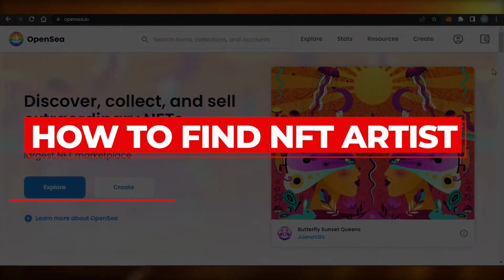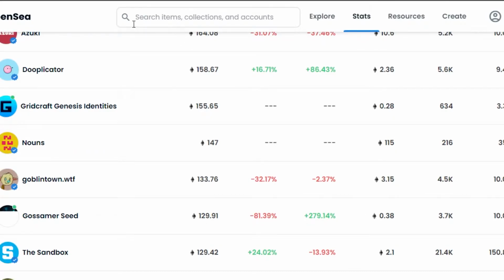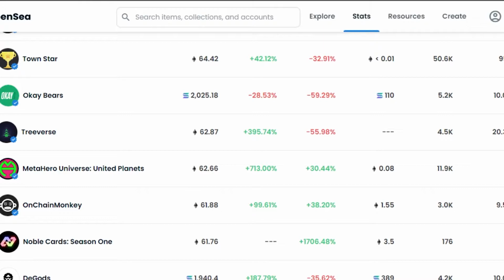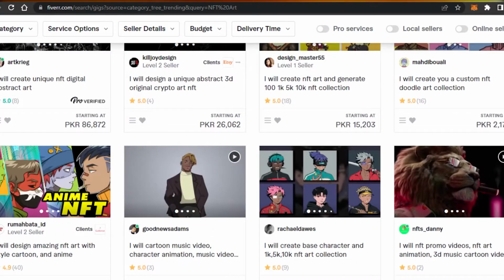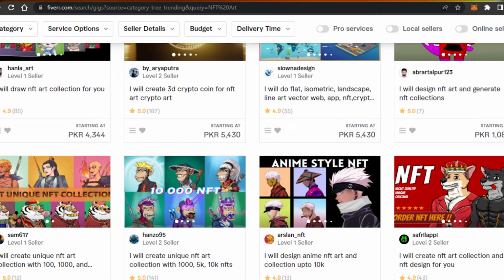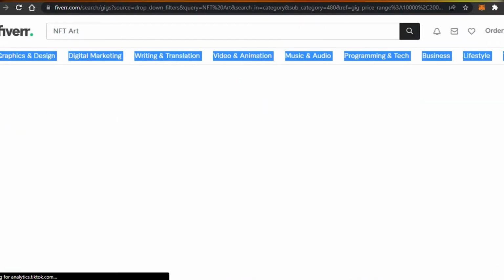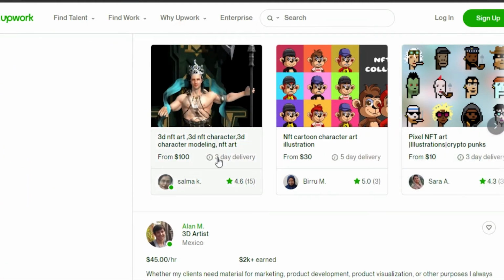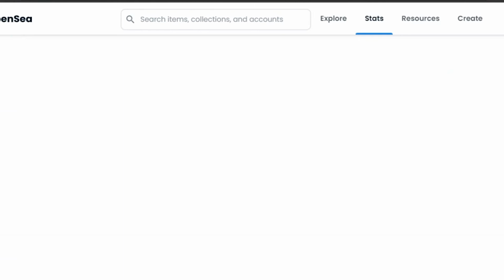How To Look For An NFT Artist To Make Your NFT Projects | Easy!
In this video I show you How To Look For An NFT Artist To Make Your NFT Projects. This is super easy and learn to do it in just a few minutes by following this helpful tutorial.